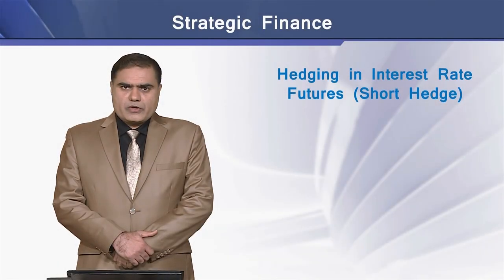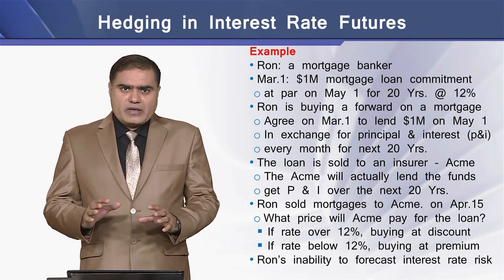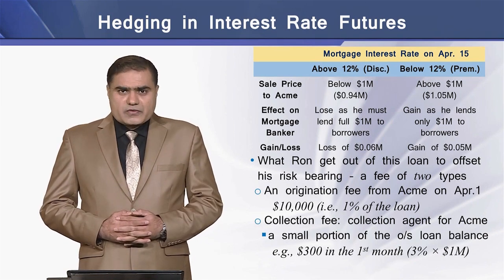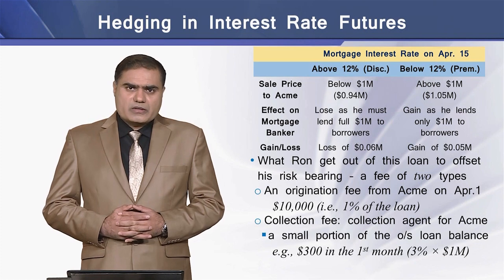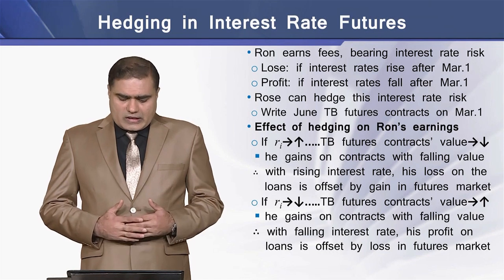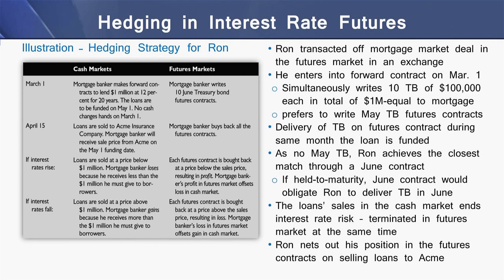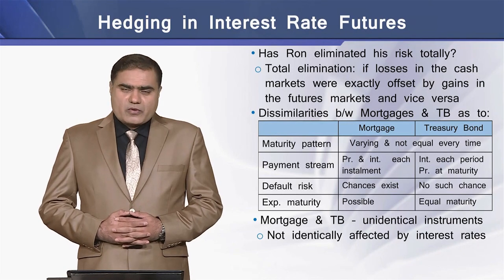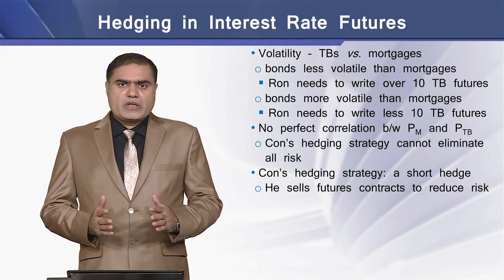Hedging in Interest Rate Futures (Short Hedge) | Strategic Finance | FIN703_Topic174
Topic-174 Hedging in Interest Rate Futures (Short Hedge)